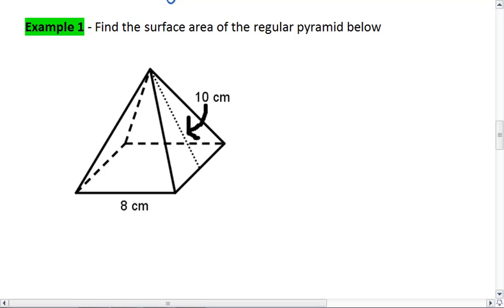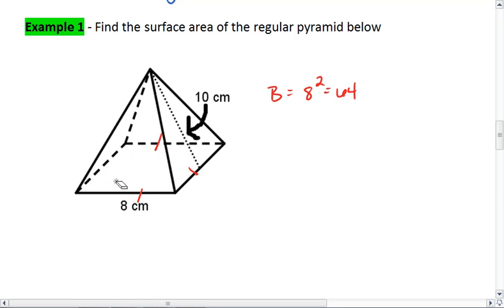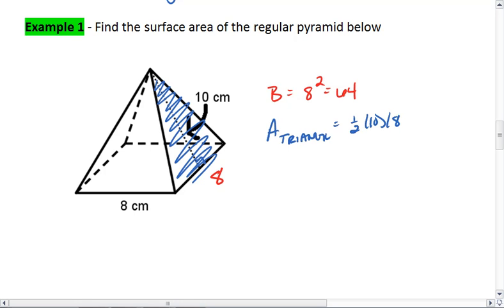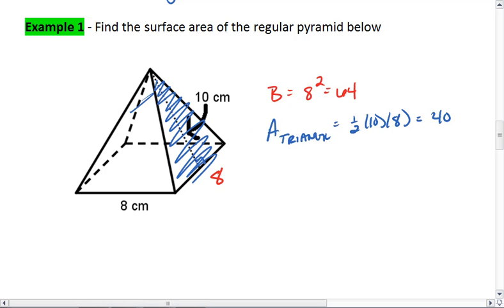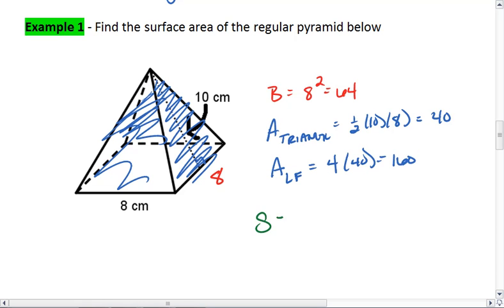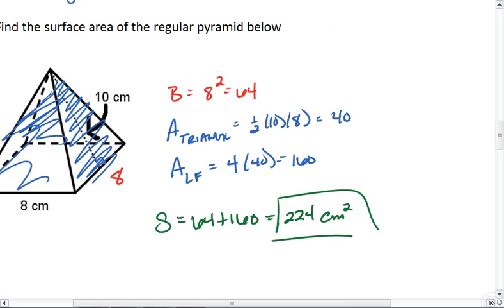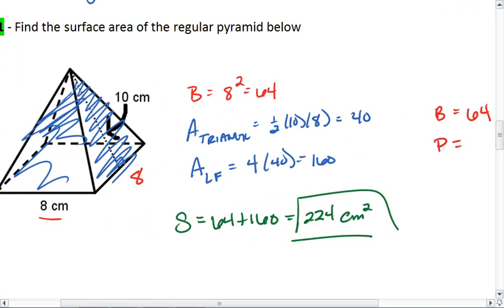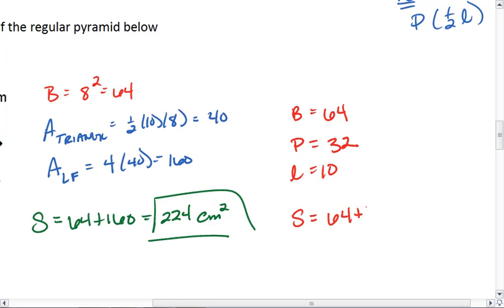12.3 (3 of 5) Surface Area of a Pyramid, Example.mp4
Finding the surface area of a pyramid example.